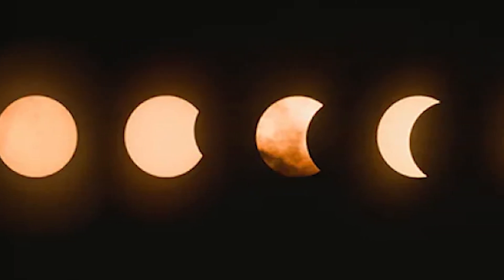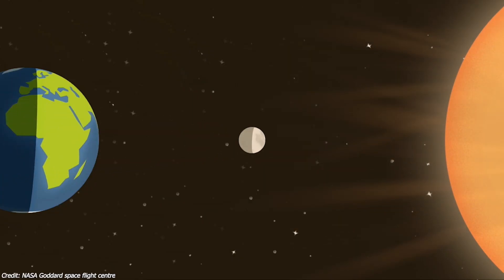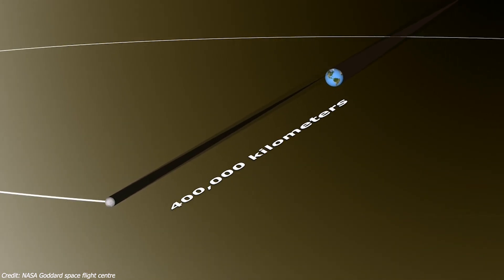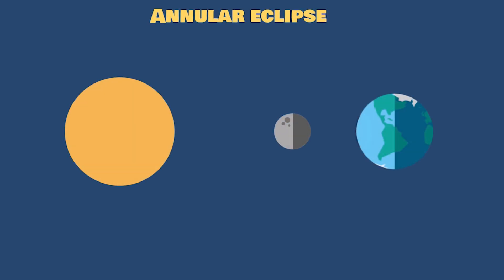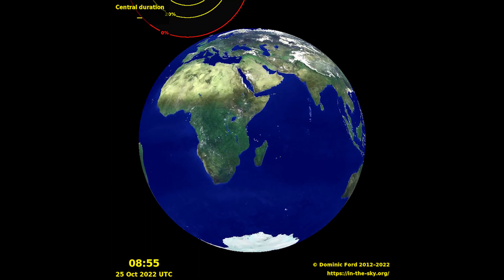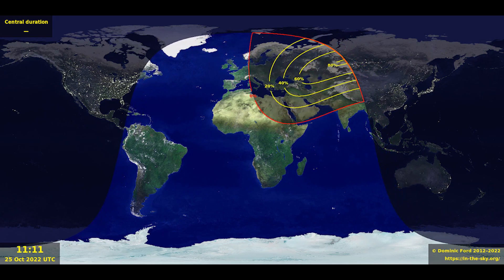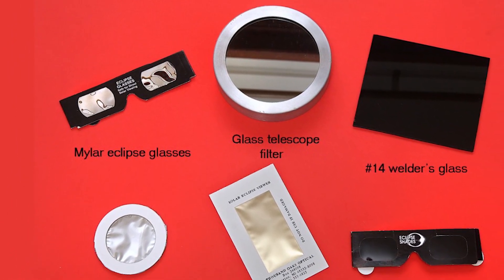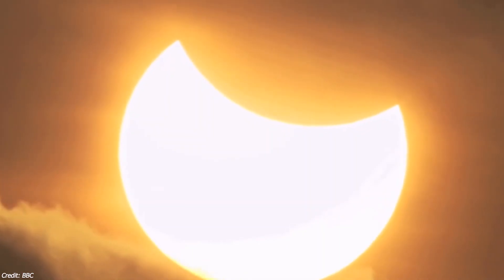Partial Solar Eclipse on 25 October, 2022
During the solar eclipse, the moon blocks the Sun either partially or totally. This causes a partial or a total solar eclipse. On October 25 this year, we (from India) will observe a partial solar eclipse which will be visible from about 04:00 pm to 06:00 pm , with the peak of the eclipse at 05:30 pm, depending on which part of India you are.
Take a look at our facebook post of 25 October solar eclipse